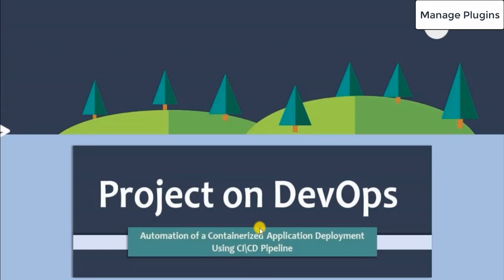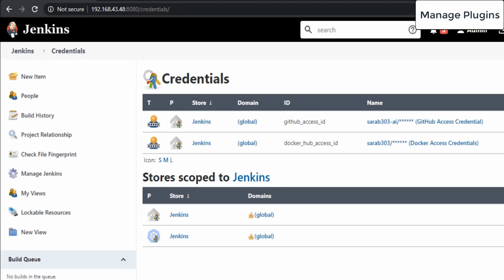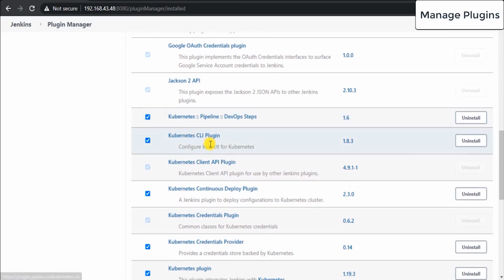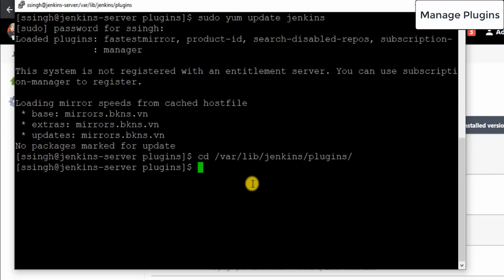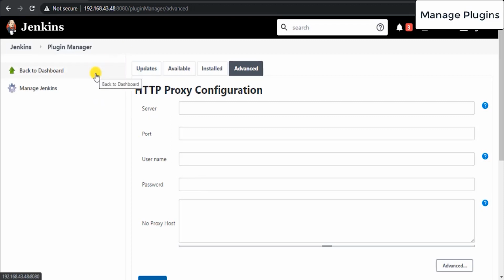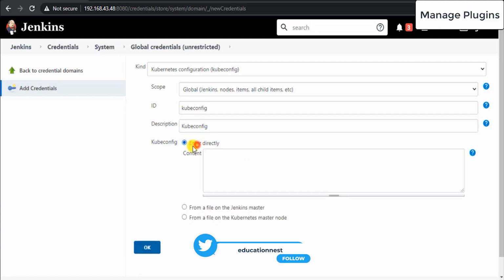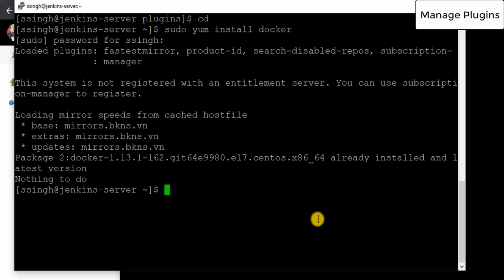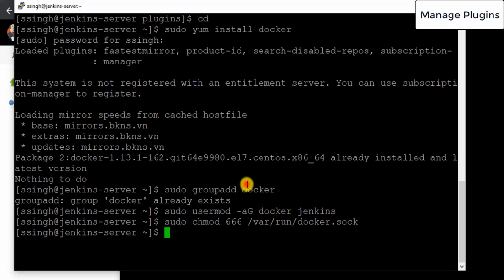Effortless Plugin Management: Tips and Tricks for Developers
Welcome to Education Nest! In this video, we delve into the world of plugin management, a crucial aspect of software development and content management. Whether you're a developer, administrator, or content creator, this tutorial offers valuable insights into installing, updating, and optimizing plugins for your system. Join us as we demystify the art of plugin management and help you streamline your workflow.